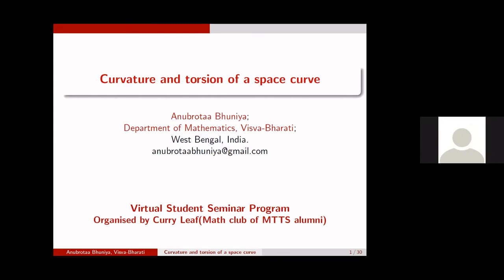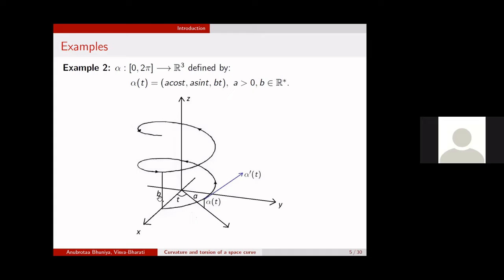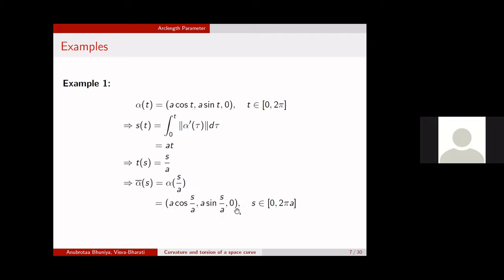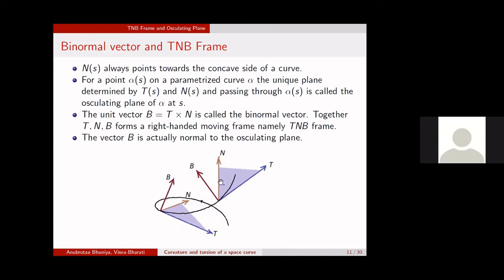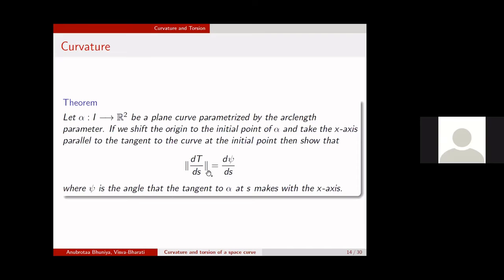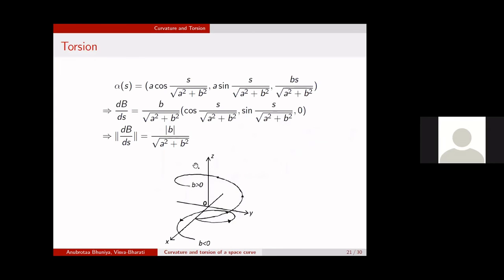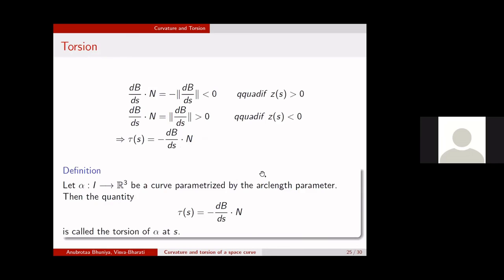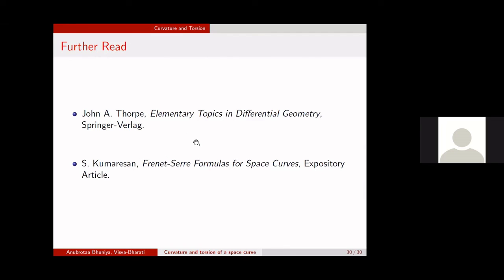Torsion of a curve | Anubrotaa Bhuniya | 16.VSSP2021 | 5.3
In this lecture I introduce curvature and torsion of a space curve and will give their physical interpretation. I will also discuss how these two quantities depends only on the geometry of a curve and that torsion measures how much a curve is nonplanar.